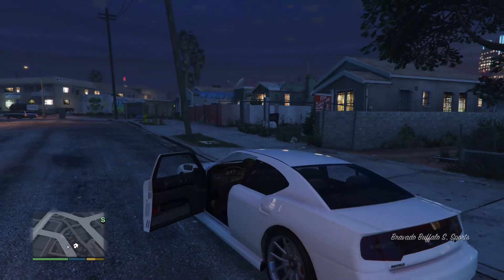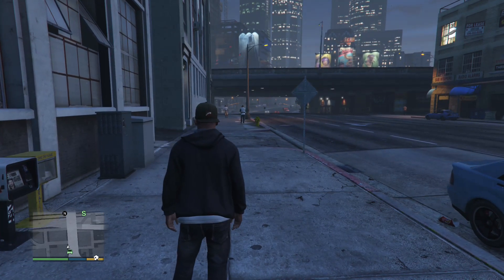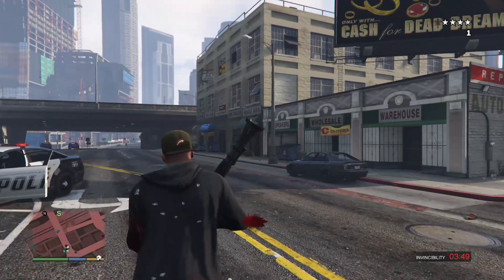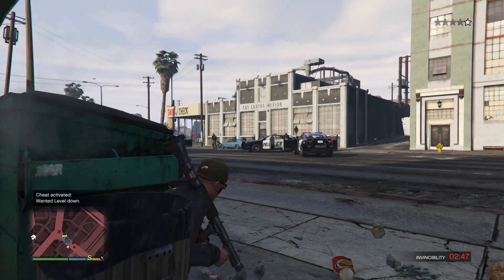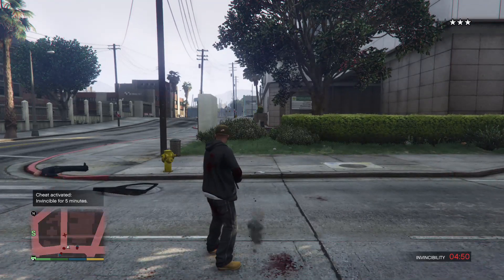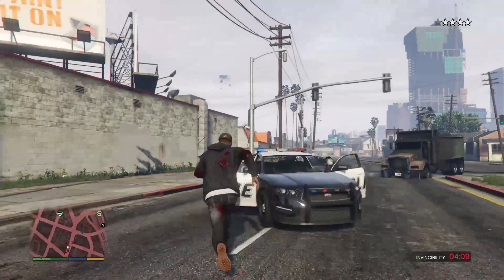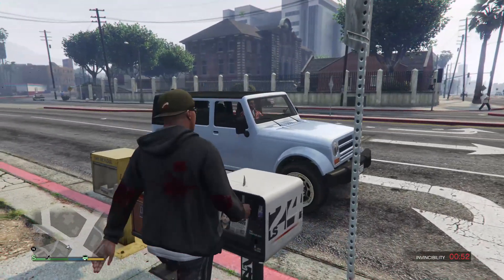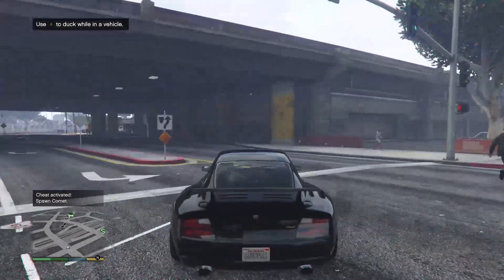Using cheat codes in GTA 5 Story mode!